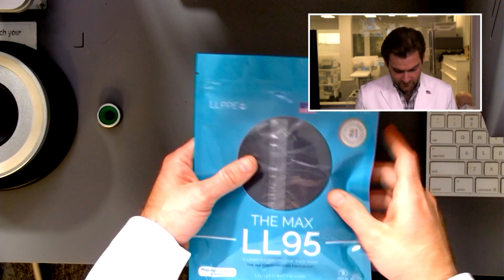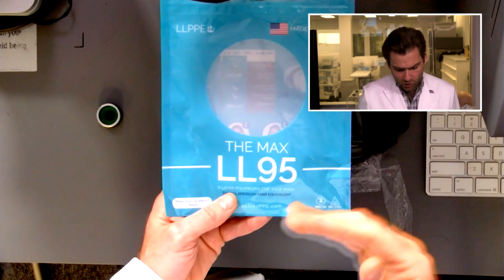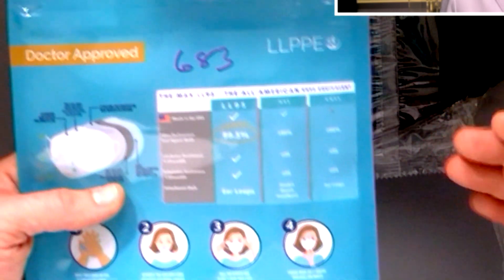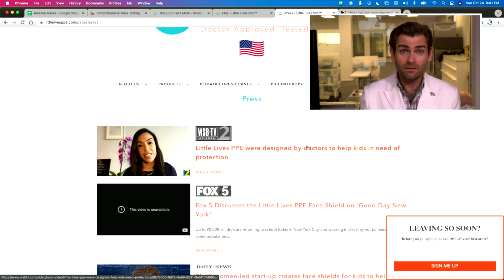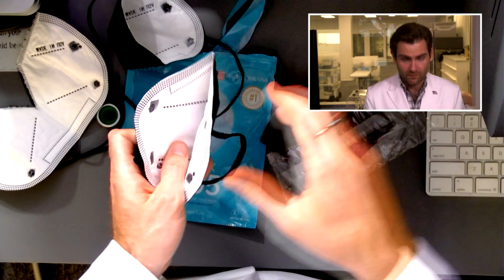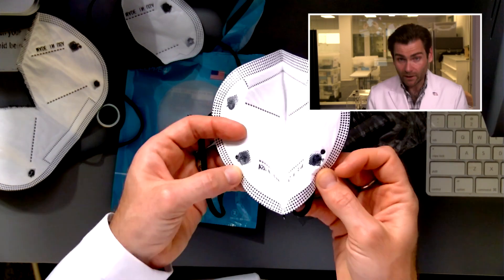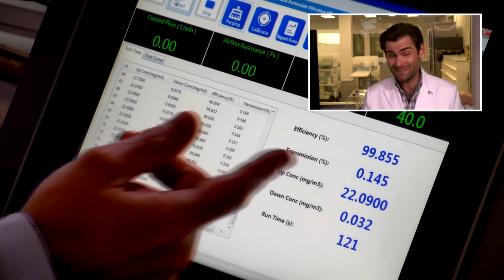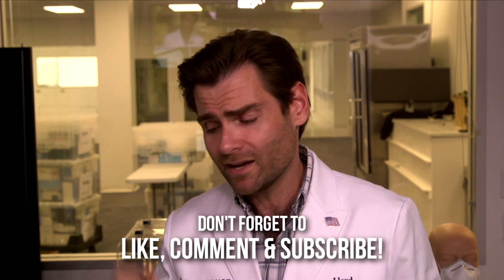Can they back up their claims? Little Lives PPE The Max LL95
Little Lives PPE The Max LL95 manufactured in the USA by MI Technologies Inc

Lloyd Armbrust
13501 Immanuel Rd